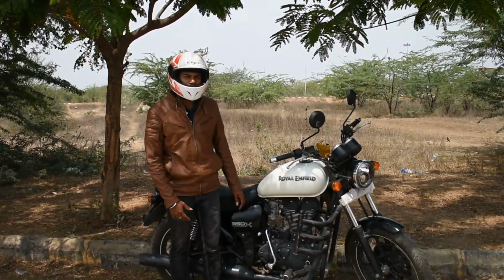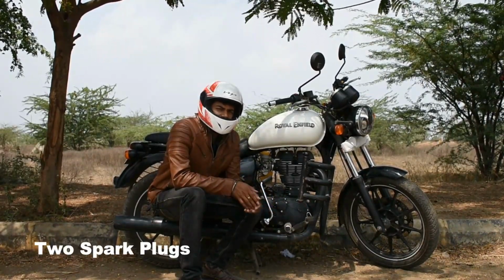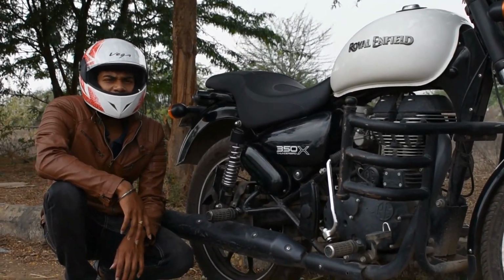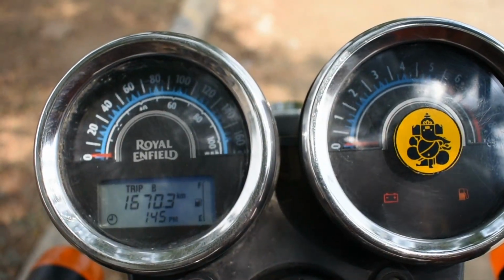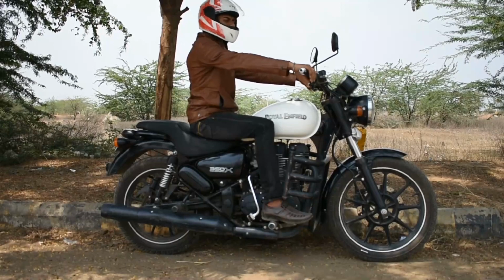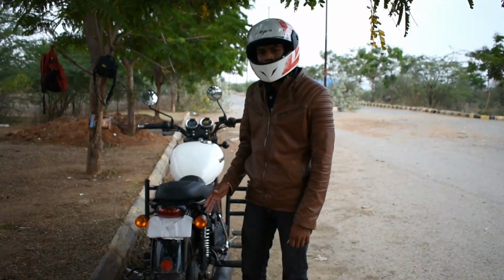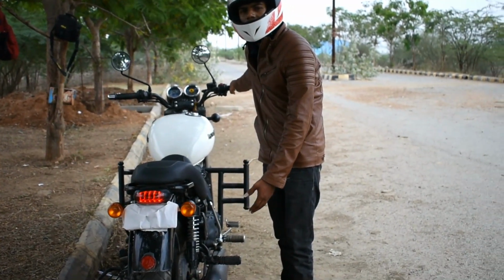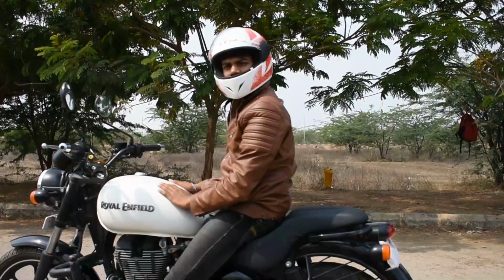Royal Enfeild//Thunder bird 350x//Review//Specifications//Is it suitable for touring or not ??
Hello Guys, good to see you here. Our channel main motto is to make a review of motorcycles and bikes, cars which helps you to choose a perfect motorcycles,  according to our experience.

This channel features a review about Cars and bikes mileage test, speed test, braking test, drag race, etc.

The bikes I own : Kawasaki Ninja 400 , KTM RC 200 .